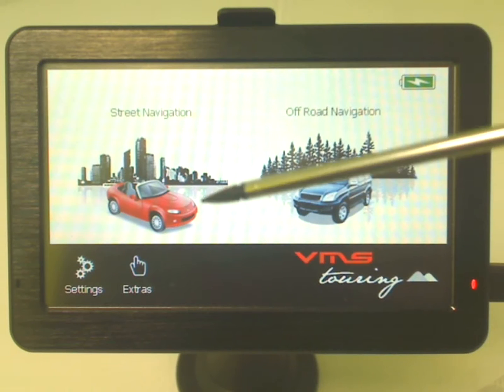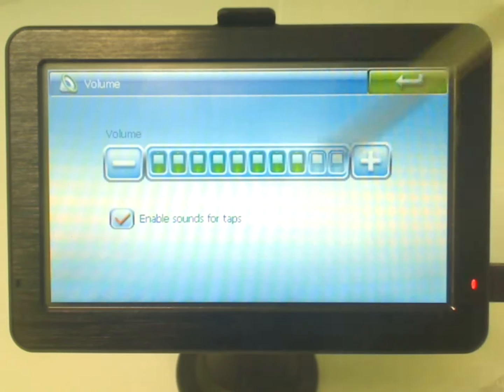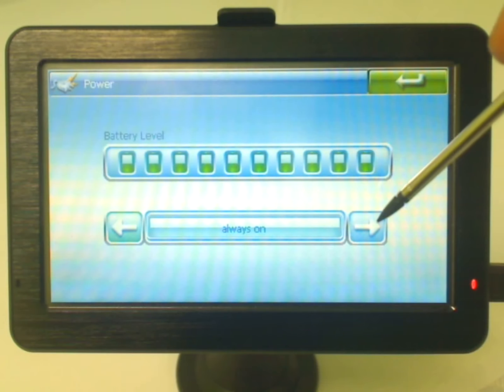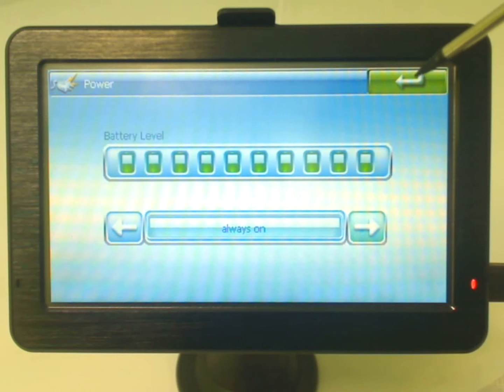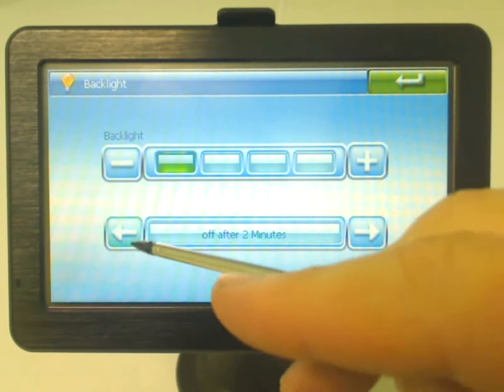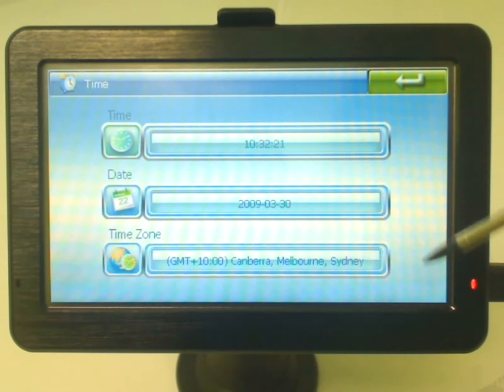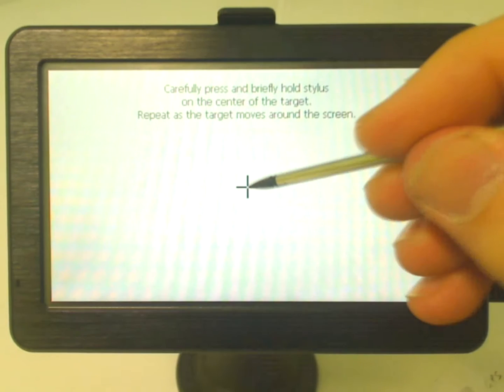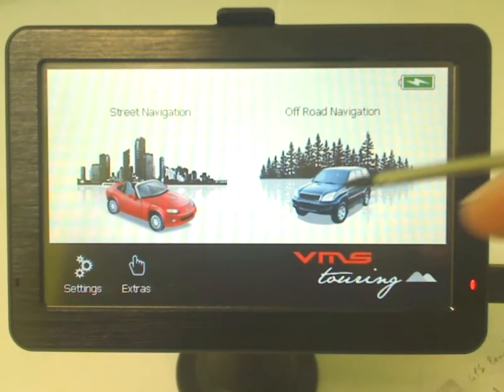VMS Touring - Main System Menu - Basic Settings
Here I run through the basic system settings such as volume, power, backlight, date / time, language and calibrating the screen. (Please note, your User interface will look different from this video as your unit would have since been updated.)